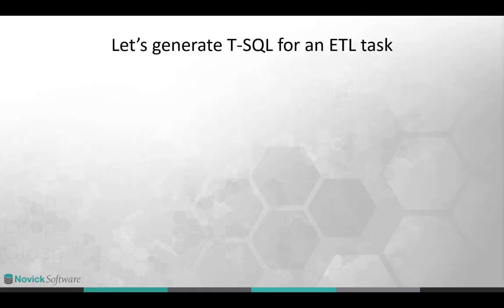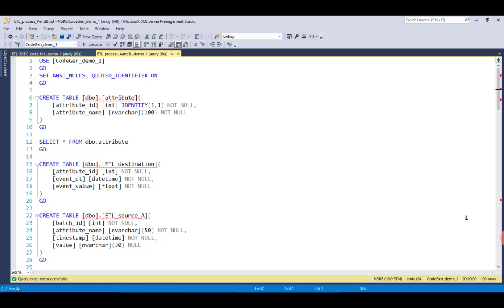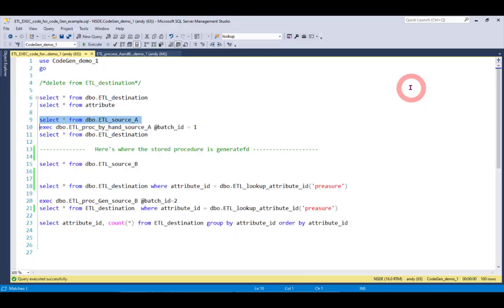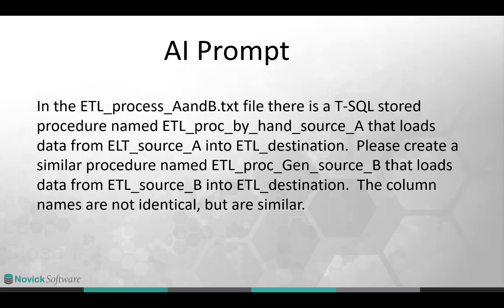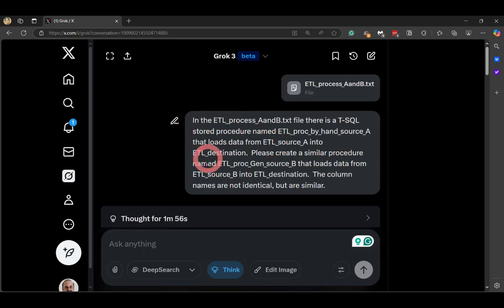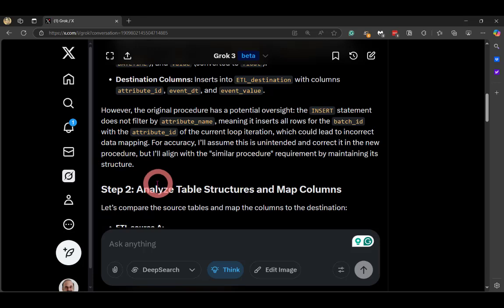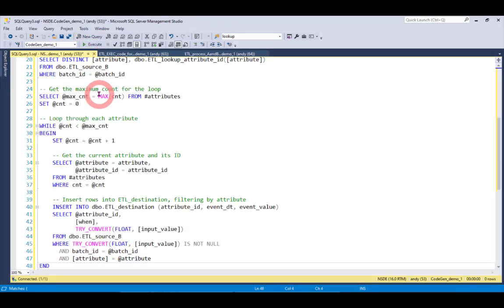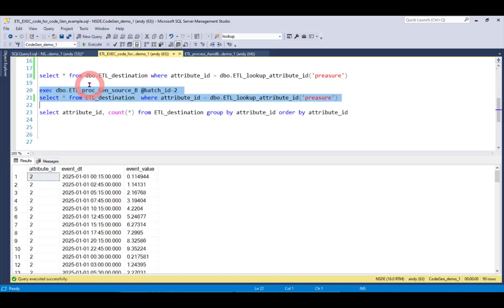T SQL Code Generation with a Large Language Model - Andy Novick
This is a quick example of using a large language model (LLM) to generate a T-SQL stored procedure for SQL Server.    The LLM used is Grok 3 and it was recorded in mid-April 2025.